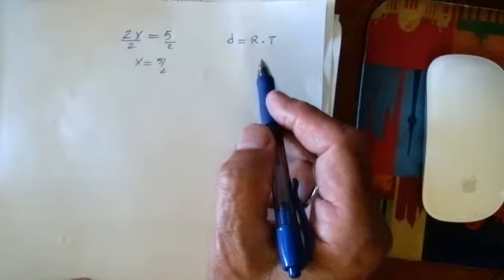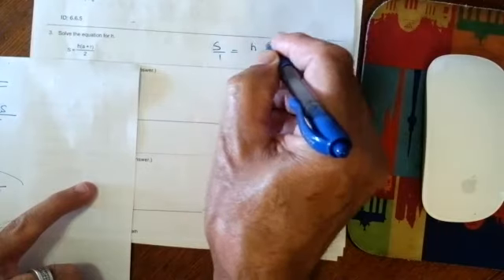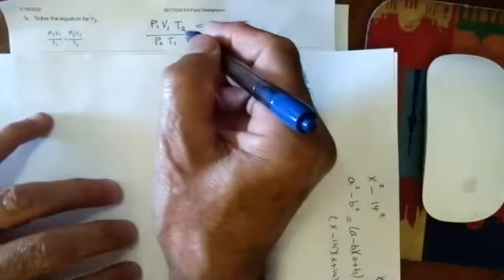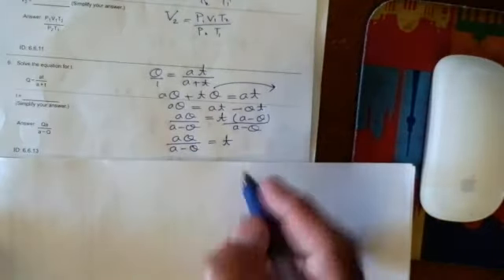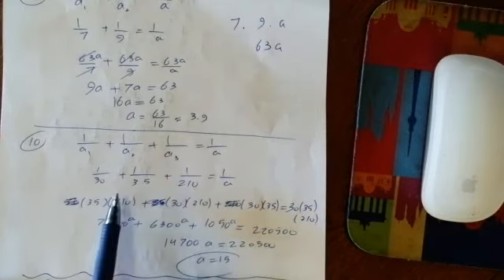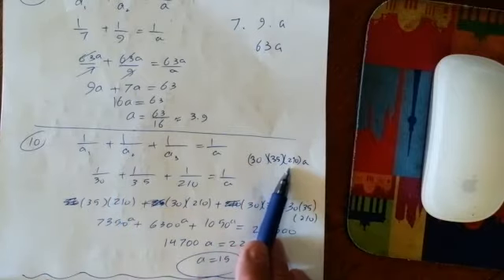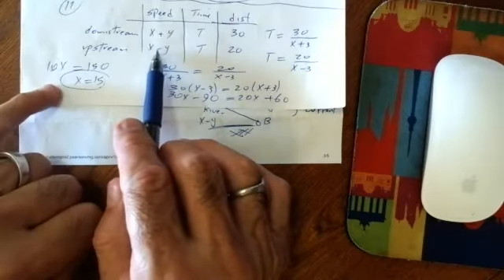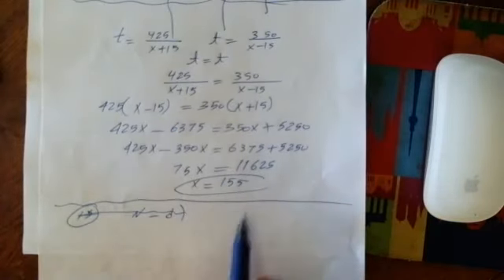Chapter 6 Section 6 6 Math 60